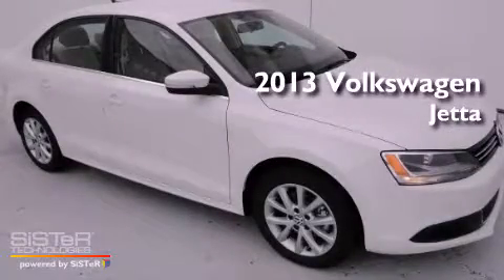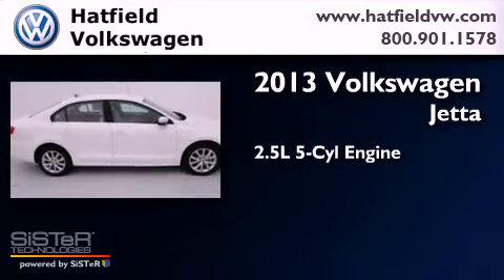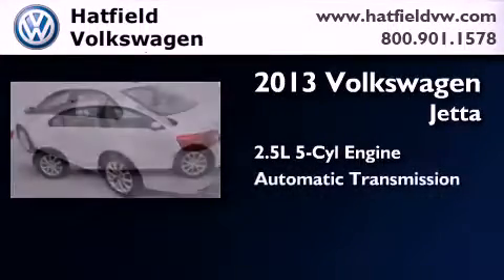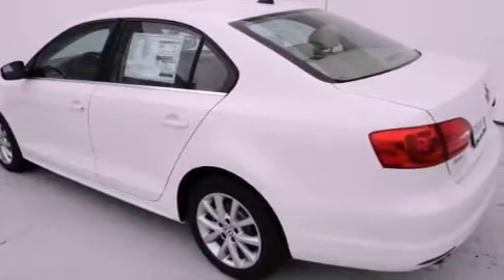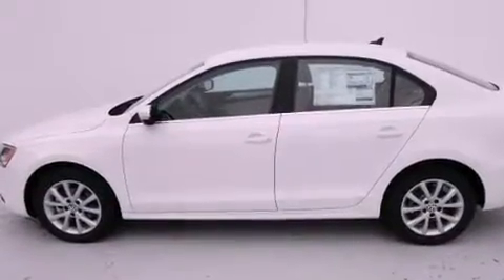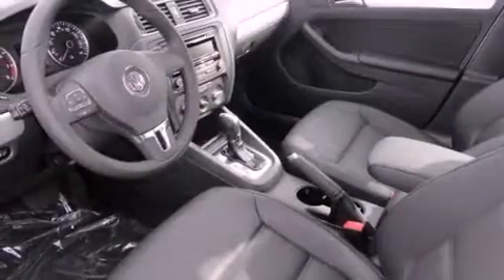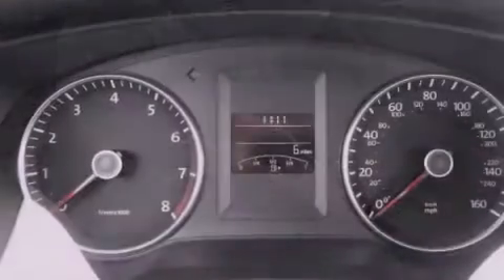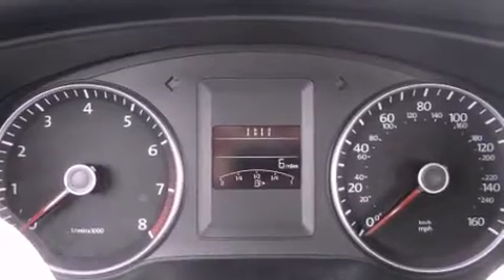2013 Volkswagen Jetta Columbus OH 43228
Year : 2013

 Make : Volkswagen

 Model : Jetta

 Engine : 2.5L I-5 cyl

 Trans . : 6-Speed Automatic

 Exterior : Candy White

 Miles : 16

 Hatfield Volkswagen

 1495 Auto Mall Drive

 2013 Volkswagen Jetta Columbus OH